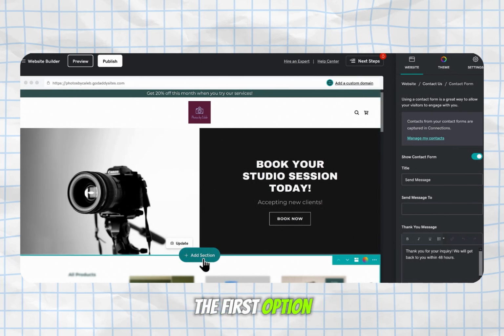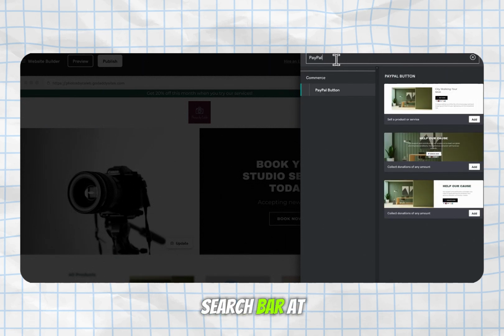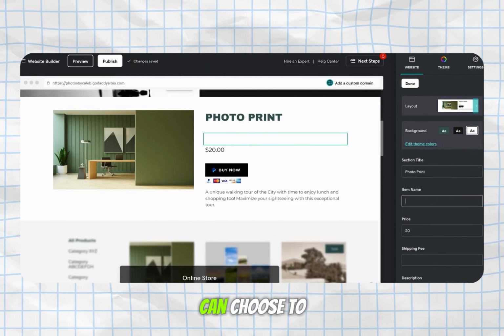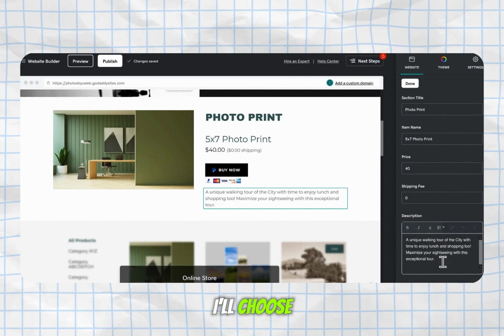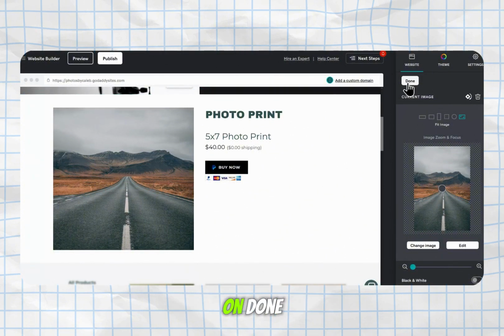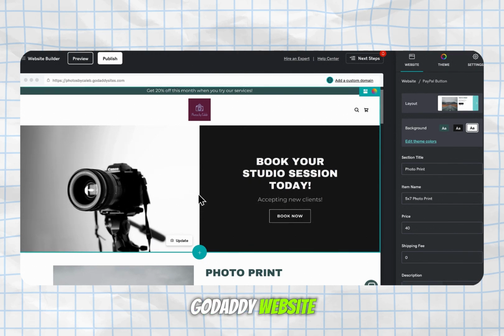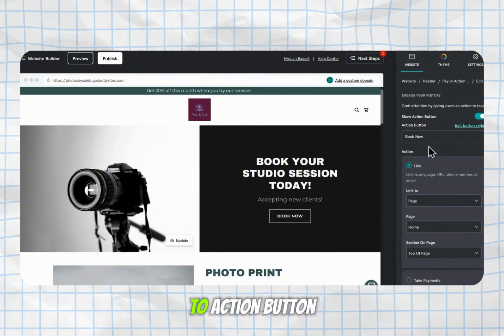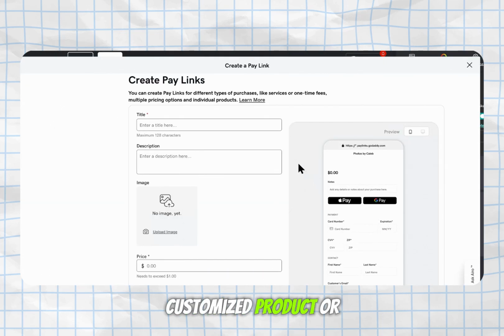How to Sell Products for Free on GoDaddy Website Builder - Step by Step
Want to know the secret to getting FREE products on your GoDaddy website builder? In this video, we'll show you how to get started with GoDaddy's website builder and explore the hidden gems that can help you get free products for your online store. From choosing the right template to customizing your website, we'll cover it all. Whether you're a beginner or an experienced online seller, this video is perfect for anyone looking to take their online store to the next level. So, what are you waiting for? Watch now and start building your online empire today!